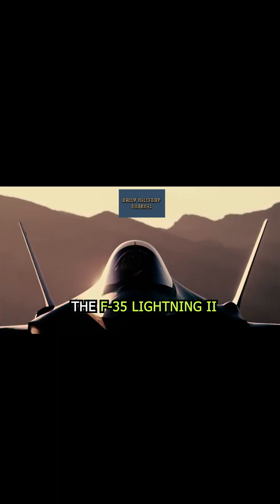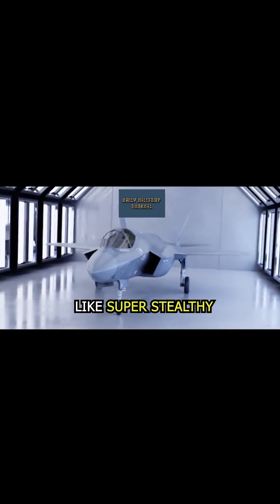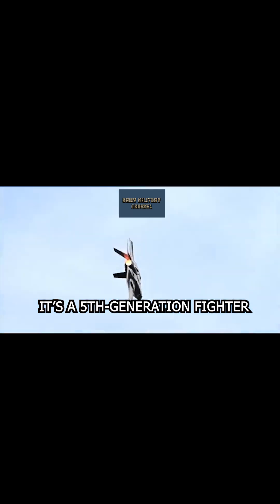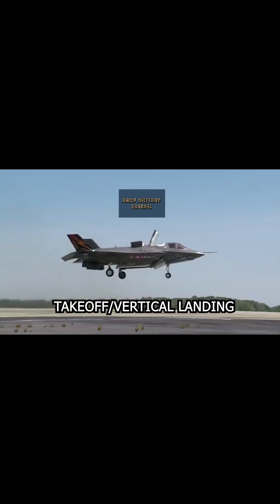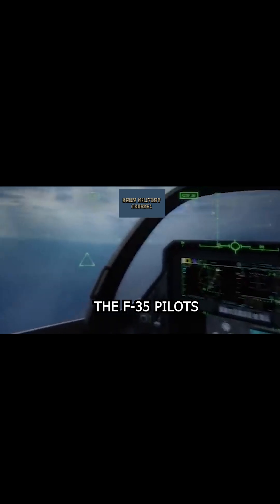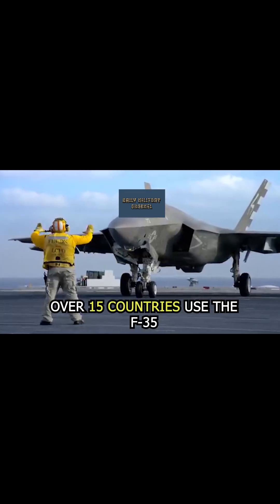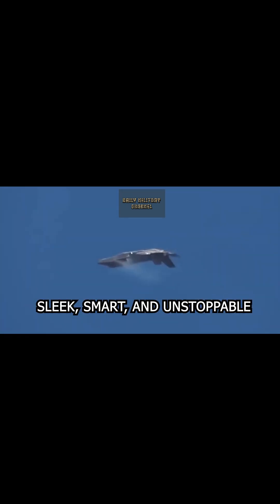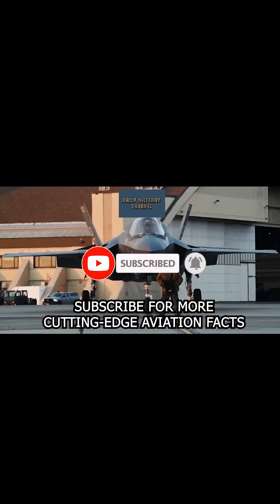F-35 Lightning II The Future of Airpower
The F-35 Lightning II is a fifth-generation multirole stealth fighter developed by Lockheed Martin, designed for air-to-air, air-to-ground, and electronic warfare missions. It comes in three variants: the F-35A (conventional takeoff), F-35B (short takeoff/vertical landing), and F-35C (carrier-based). Featuring advanced stealth, supersonic speeds (Mach 1.6), and sensor fusion, it provides 360-degree situational awareness through its Distributed Aperture System (DAS) and a helmet-mounted display. The F-35 is armed with internal weapons bays for stealth missions and external hardpoints when stealth is less critical. First flown in 2006 and operational since 2015, it is used by the U.S. and allied nations. With cutting-edge avionics and network-centric capabilities, it enhances battlefield interoperability and serves as a critical asset in modern warfare.